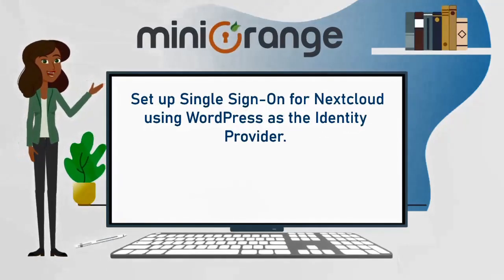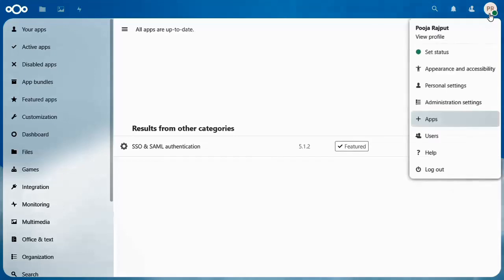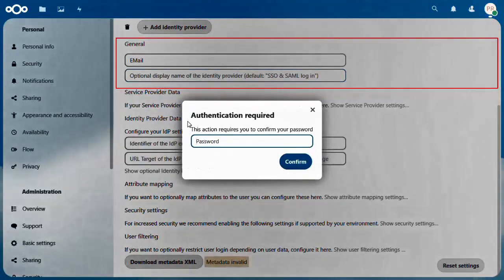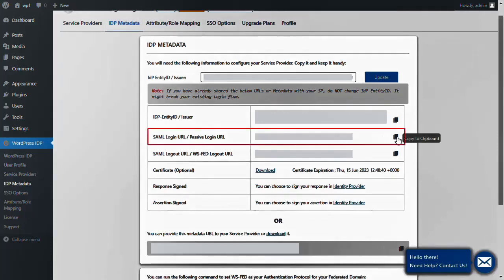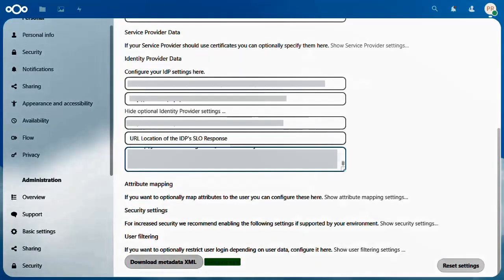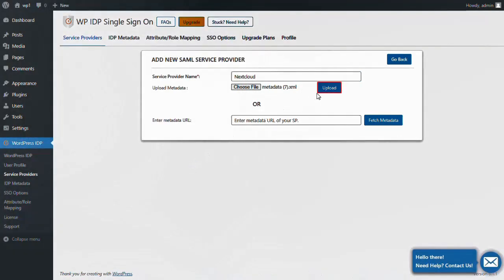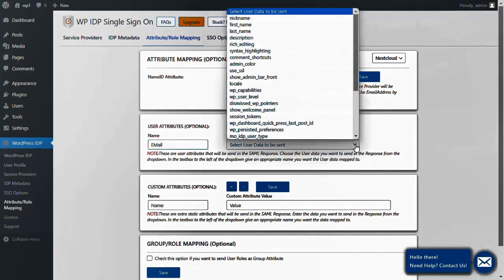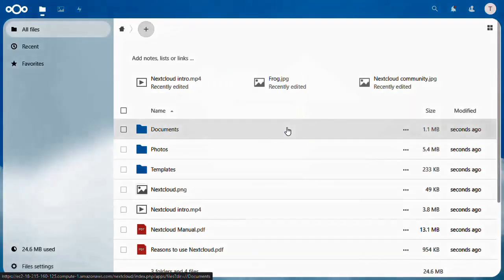Nextcloud SAML Single Sign-On (SSO) | Login into Nextcloud using WordPress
Nextcloud SSO - Log in using WordPress Users (WP as SAML IDP) Plugin enables Single Sign-On (SSO) login into Nextcloud using WordPress Login credentials.

Follow these step-by-step instructions to configure SAML Single Sign-On (SSO) between WordPress as an Identity Provider (IDP) and Nextcloud as a Service Provider (SP) by using our miniOrange WordPress IDP Plugin.

Get Started with miniOrange recommended Single Sign-On (SSO) solution for Nextcloud and WordPress using SAML 2.0 now!

Complete Step-by-Step Guide to Configure SSO Between WordPress as IdP and Nextcloud as SP:

Timestamps:
         0:00 Introduction
         0:41 SSO & SAML Authentication
         0:49 Global setting
         1:15 Configure your IDP settings
   1:56 Certificate (Download)
         2:10 Download metadata XML files
          2.58 Attribute/Role mapping
          3:25 Test SSO connection
          3:53 Key Features & Support